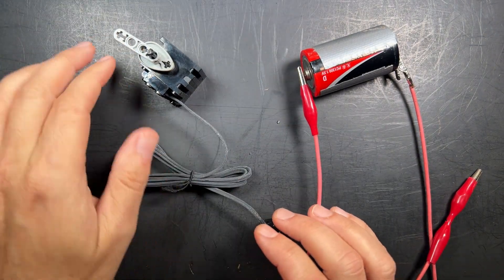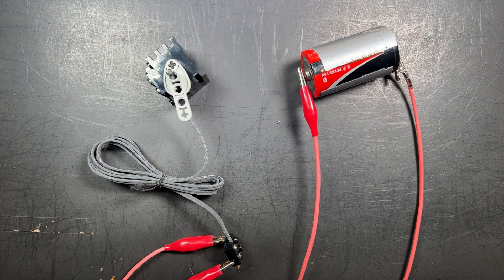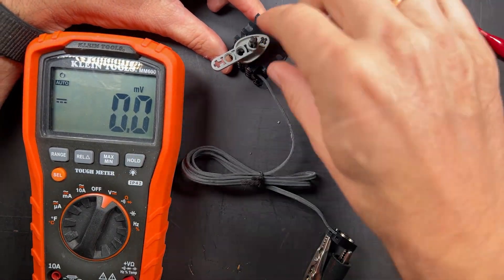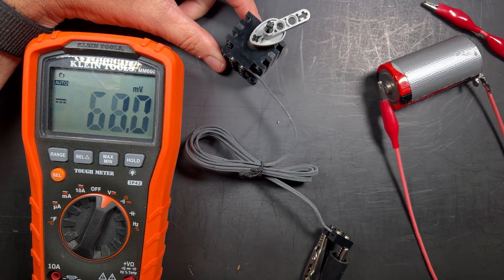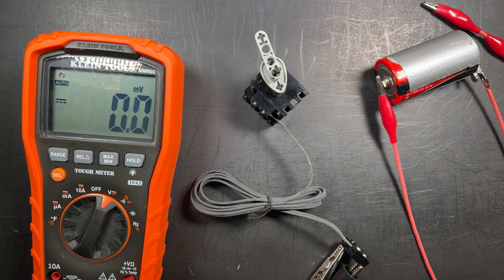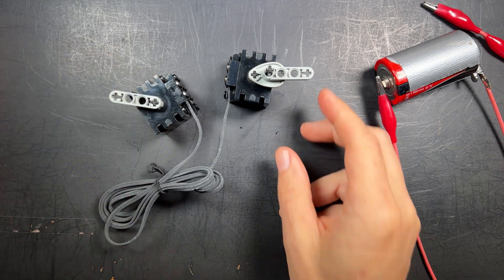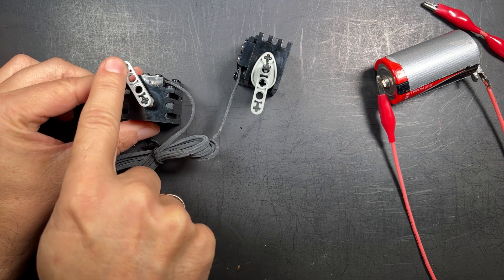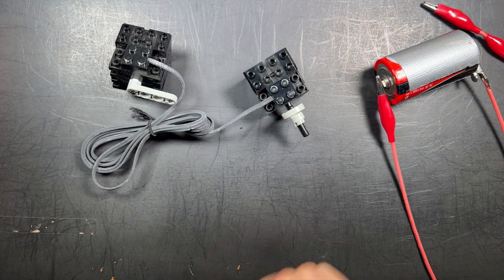LEGO Motors Are Also Generators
If you have a couple of LEGO electric motors, you need to try this out.